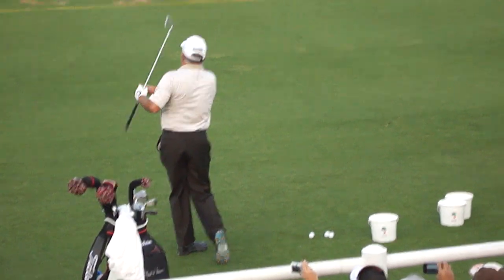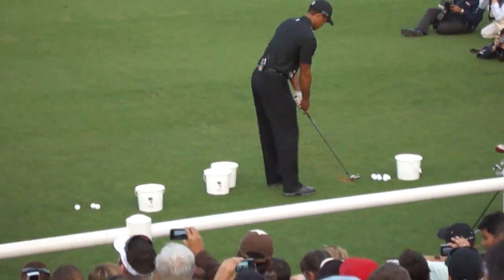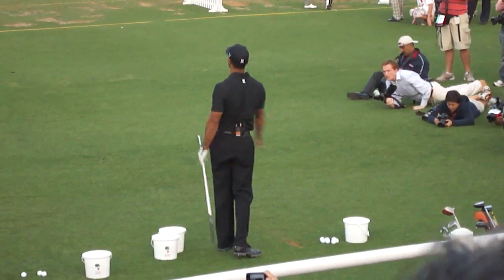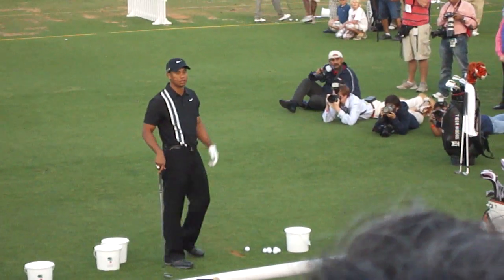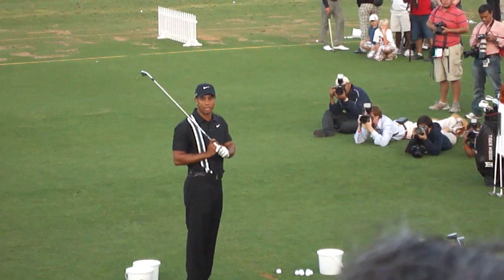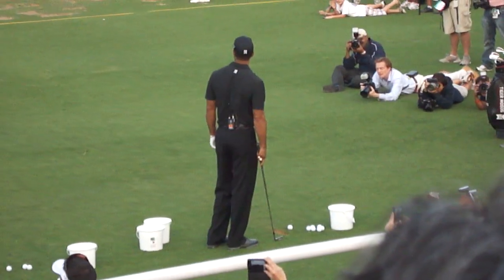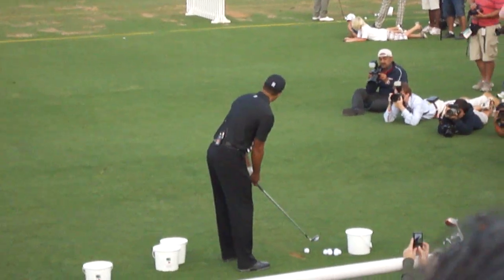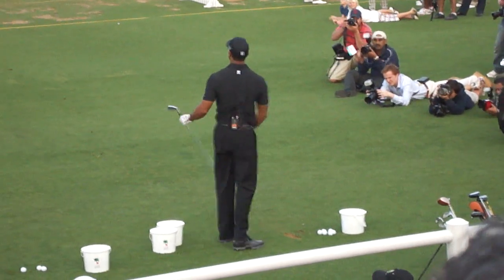Tiger woods clinic with mark o meara at DDC